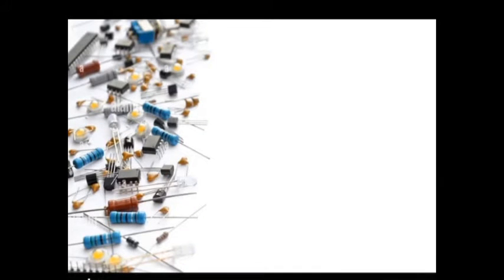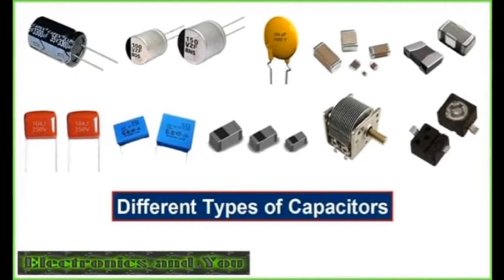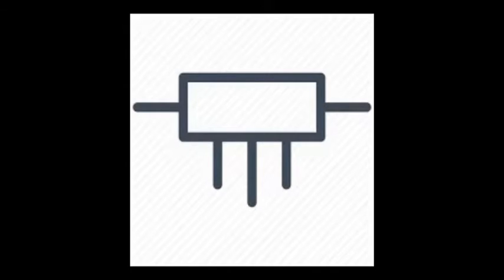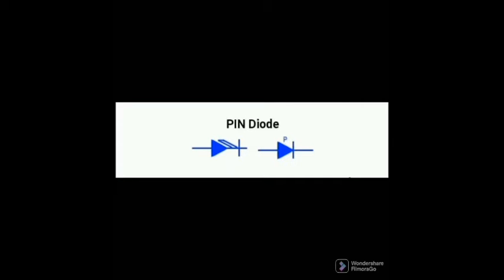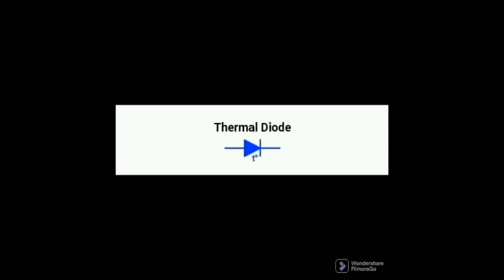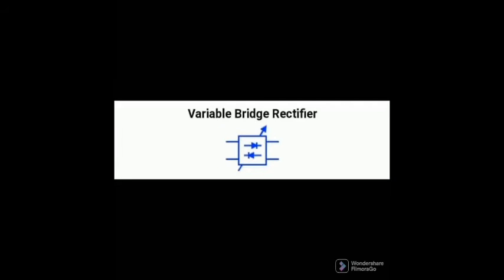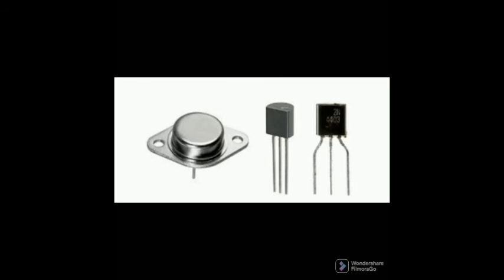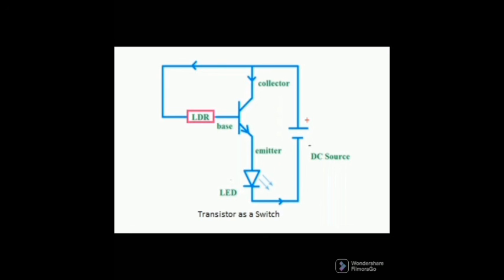Electronic Components and their Symbols and functions.